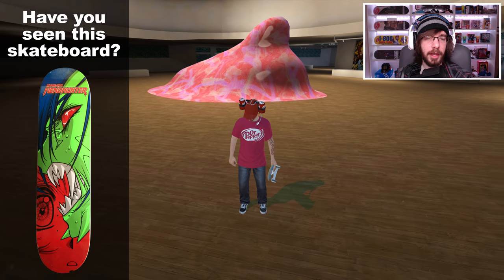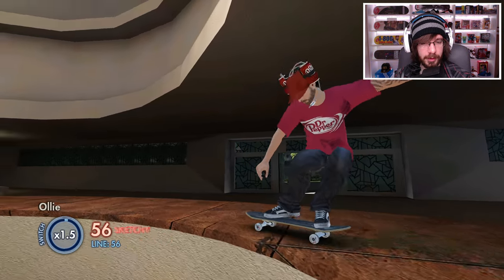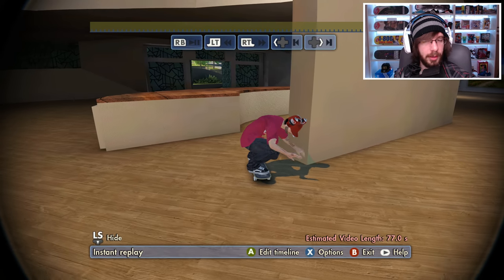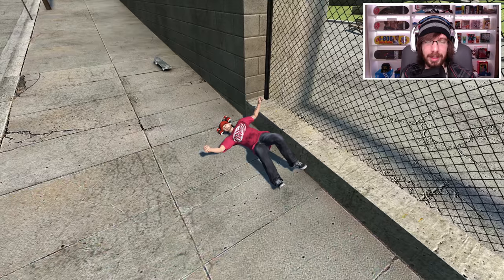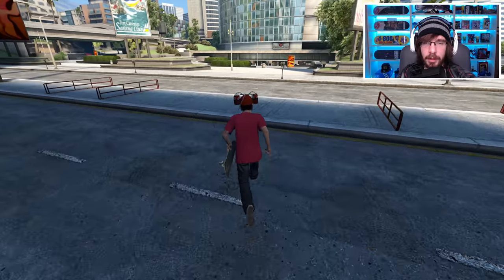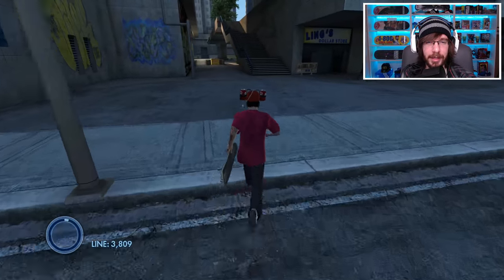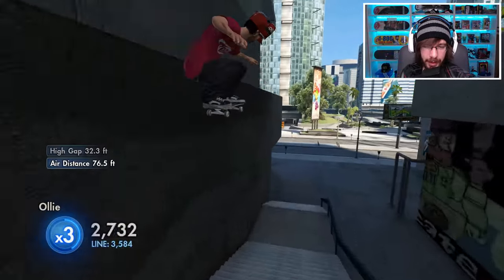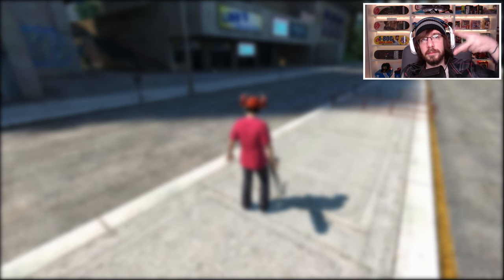Skate 3: Rosalita Triple v2 & Street Gap!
or @ToastyGhostYT on Twitter

Today we are looking at some Skate 3 challenges! These include:

- Small Art Gallery Challenges
- Art Gallery Gap Over Fence to Out of Bounds
- Rosalita Triple Set and Street Gap

I play my Skate 3 game on the Xbox One X just in case anyone was wondering. I enjoy doing Skate 1, Skate 2 and Skate 3 Challenges, so let me know if there are any ones that you would like me to see. (I prefer ones that have never been done before)